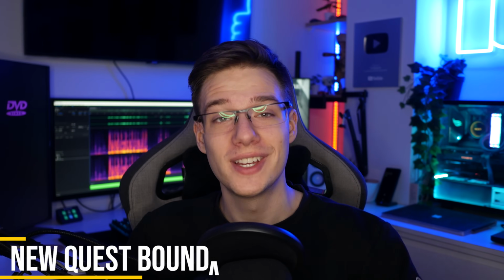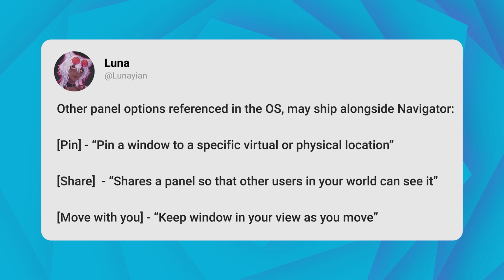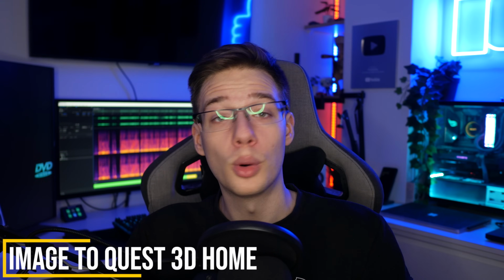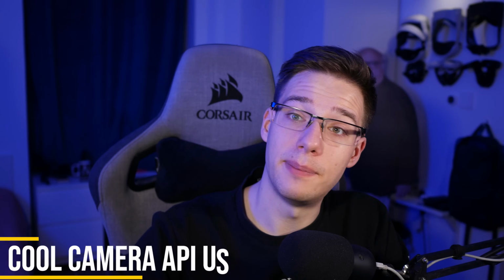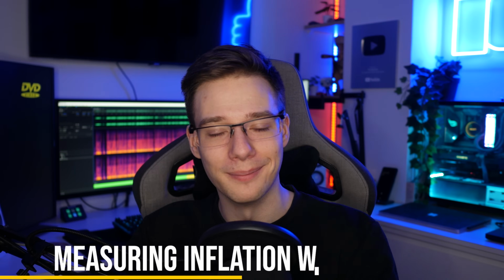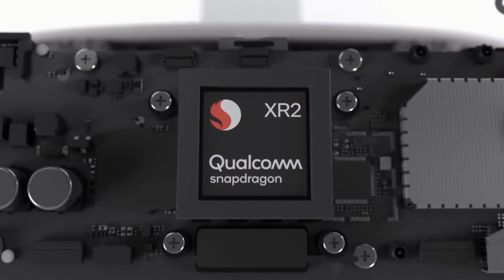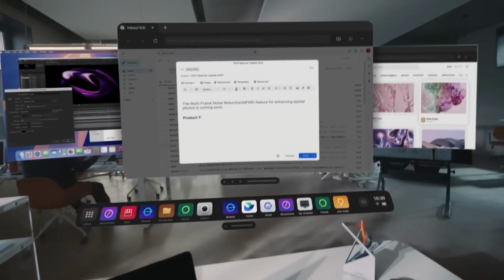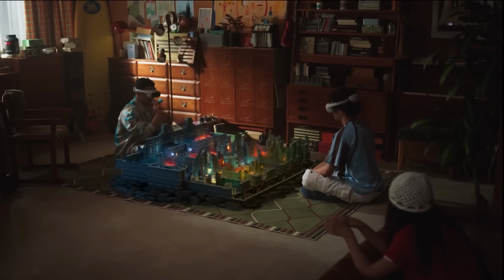Quest Getting More Useful Features! Pico 4 Ultra Update, Vivo Vision & More!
Hey everyone! Here’s your latest AR & VR update.

First up, Meta is improving stationary boundaries in v72, making it easier to switch between seated and standing play without interruptions. Meanwhile, Navigator’s UI is expanding, with new panels being revealed—expect more customization and controls soon.

On the AI side, Meta is working on turning single images into 3D worlds with generative AI—imagine taking a picture and stepping inside it! They’re also experimenting with light estimation for virtual objects using the Camera API, which could make mixed reality elements blend even more naturally with real-world lighting.

The UK is now using VR headset prices to help estimate inflation, showing how far XR has come in the global market. Meanwhile, Vivo just dropped a headset that looks suspiciously like a Vision Pro clone, continuing the trend of Apple-inspired designs.

Over in hardware updates, the Pico 4 just got a major update, adding free window positioning and other UI improvements. And for Apple fans, WWDC 2025 is officially set for June 9th—expect some big announcements for visionOS 3 and beyond!

I Hope You Enjoy This One :D

Use Doscount Code: SRMYS-68BB13

Links
[Use Code MYSTICLE]

Timestamps
0:00 Intro
0:11 Our Sponsor
1:29 New Quest Boundary Update
2:31 Potential Quest Navigator Features
4:10 Image To Quest Home Environment
5:51 Cool Quest Camera API Uses
7:17 UK Measuring Inflation With VR Headsets
8:16 The Vivo Vision
9:42 Big Pico 4 Ultra Update
11:38 WWDC 25 Date
12:18 Outro

Daniel Henry-Mantilla
Trevor
Andrew L. Budny
snowkitten
James Lui
Roz McNulty
Alan Carr
Ezinor
yu gao
Trent Fowler
SxP
VeryEvilShadow
Starkium
Cerberus Velvet
Skeeva